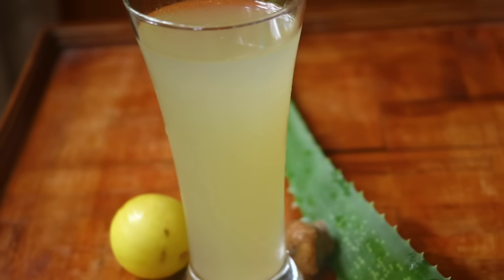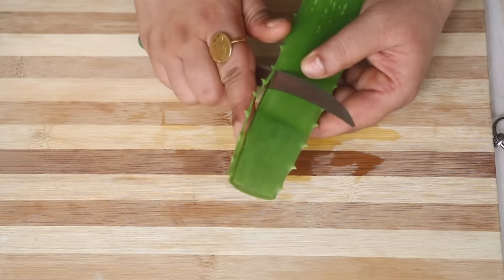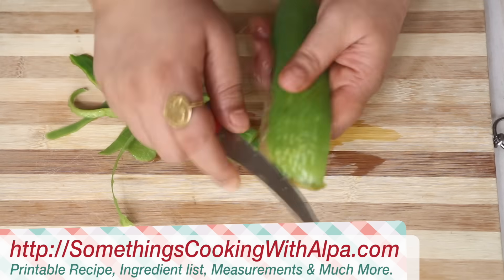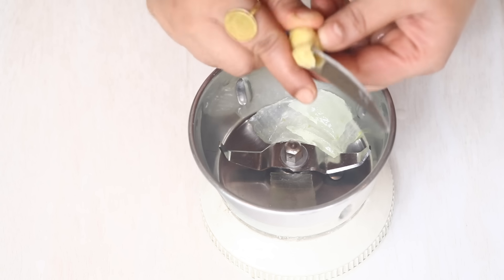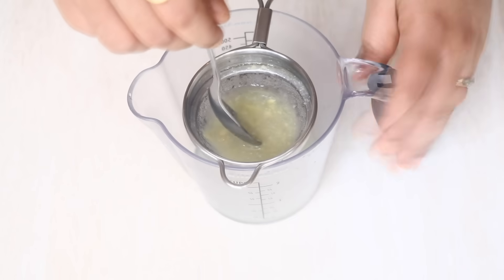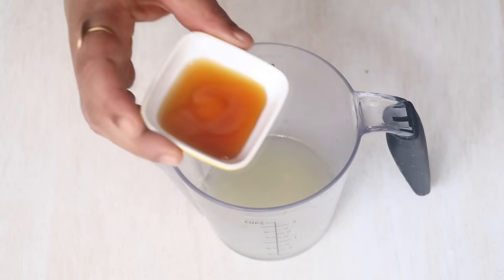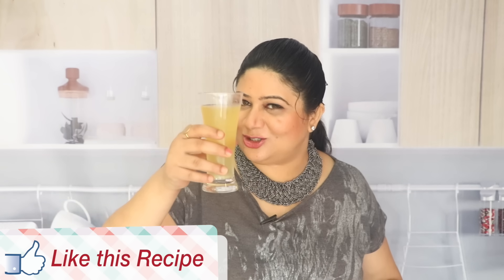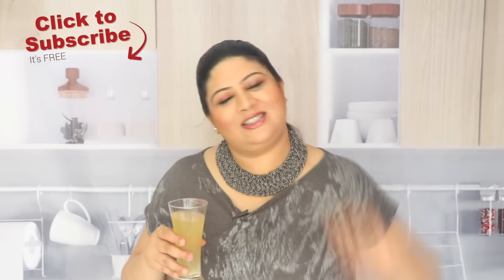WATCH THIS VIDEO!!!! before making aloe vera juice at home, Remove Poison from Aloevera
Technique of making Aloe vera Juice like commercial products at home only at minimal cost.Use Aloe vera products for beautification and it is the key for soft and glowing skin. Besides make Aloe vera juice at home only in 5 minutes.You can make cream,lotion,ointment,beverages by using Aloe vera gel at your home easily.

Something’s cooking with alpa, something’s cooking, alpa, How to make Aloe Vera Juice at home, Patanjali aloevera Juice, Remove Poison from Aloevera Plant before use, how to use fresh aloevera, Watch this video before making aloe vera juice at home, weight loss recipes, healthy recipes, healthy juice, health food.
Aloe Vera Juice for Digestion & Cleansing Plus More,  patanjali aloe vera juice at home